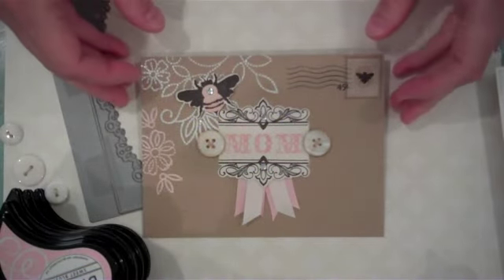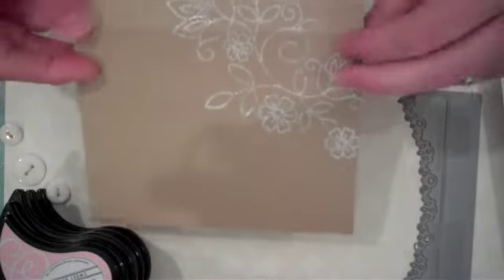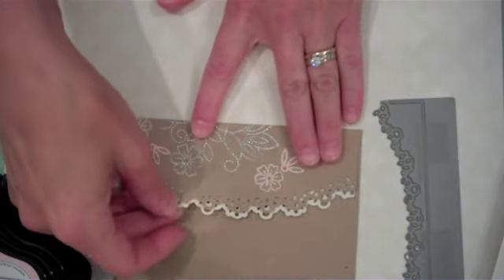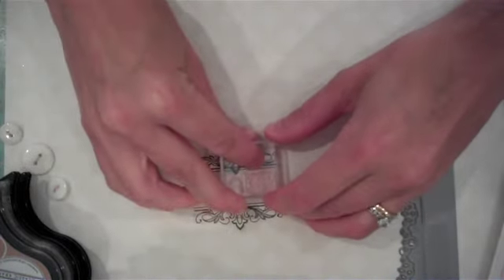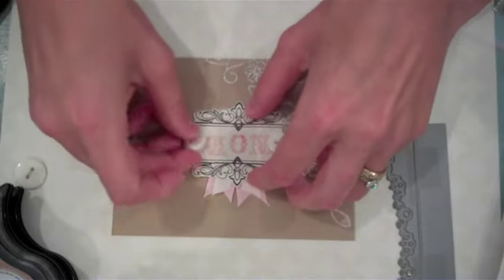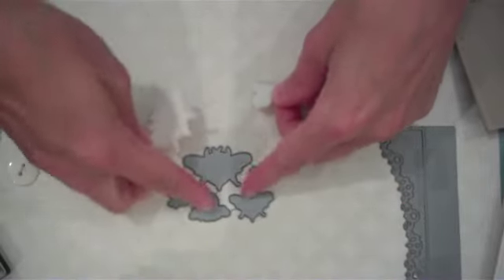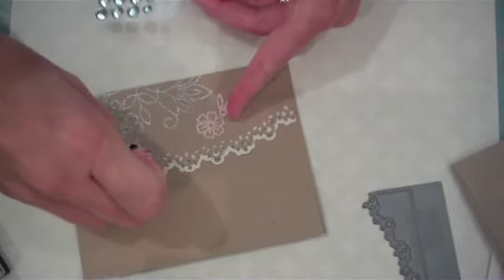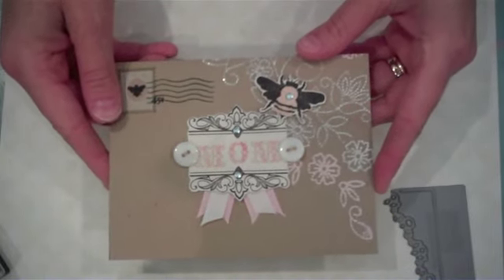Make It Monday #124 Dressed Up Envelopes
By Melissa Phillips
Dress up your envelopes and at the same time find new uses for your stamps and dies.